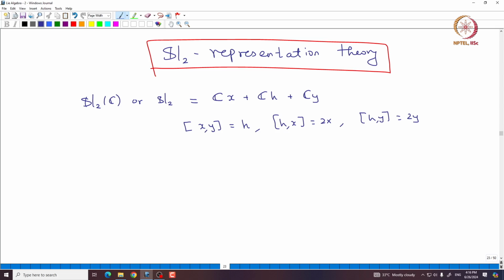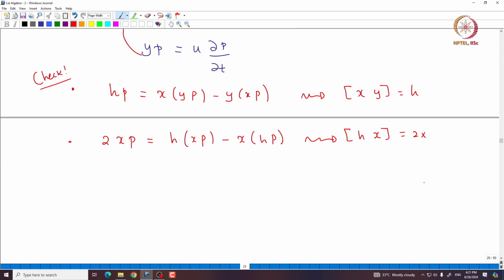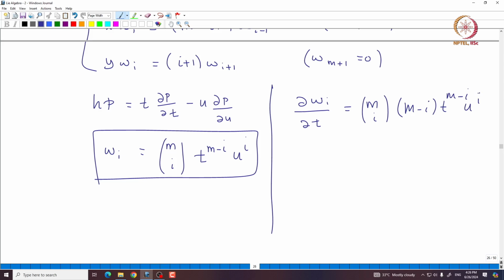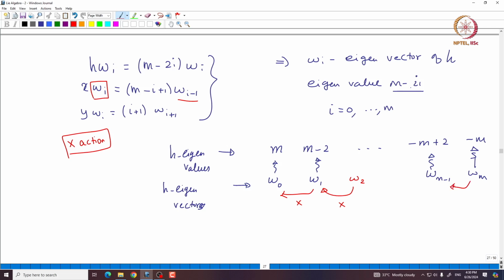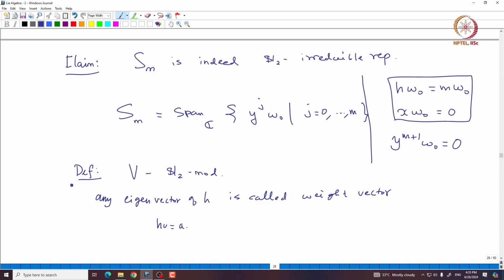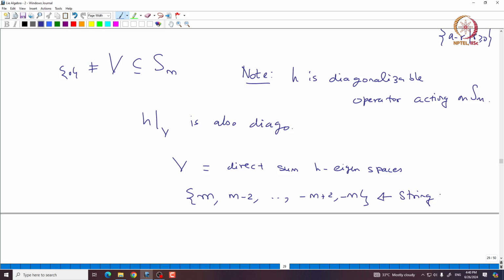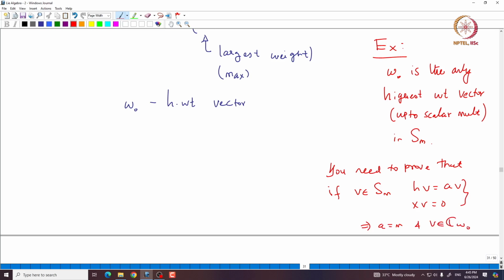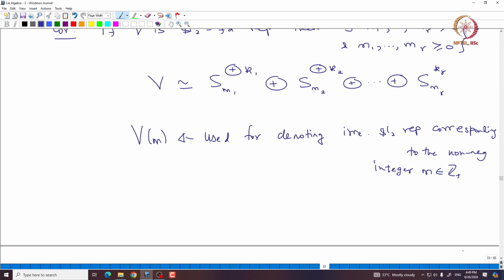Lec 10 Representation theory of sl2(C).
Irreducible module, Homogeneous polynomial, Completely reducible module.